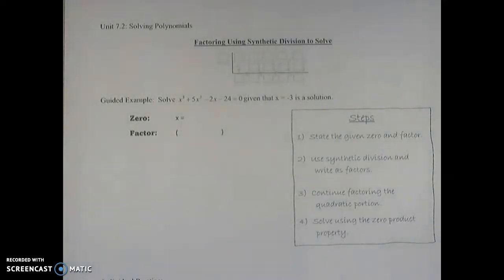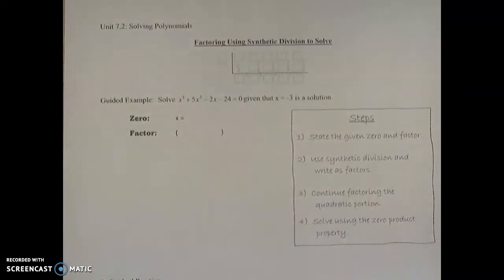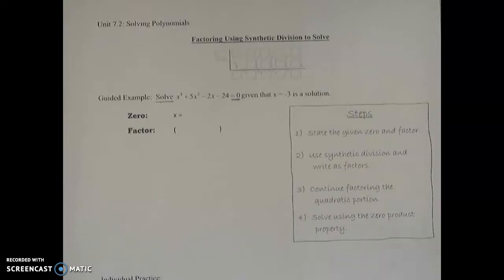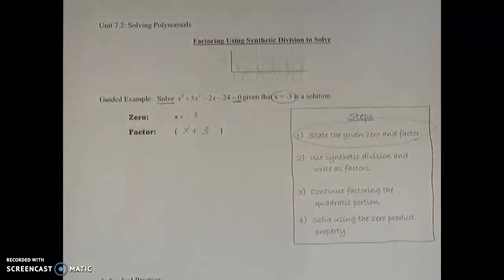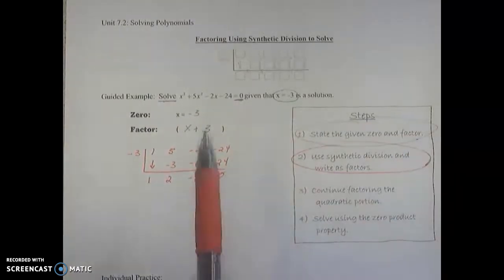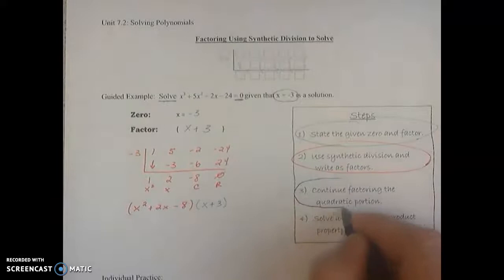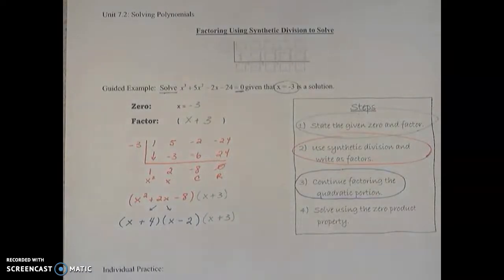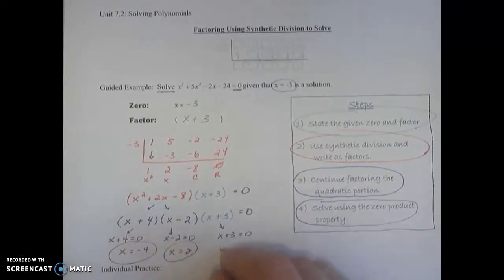Section 7-2 Notes pg. 8